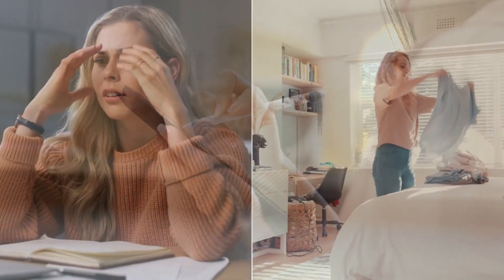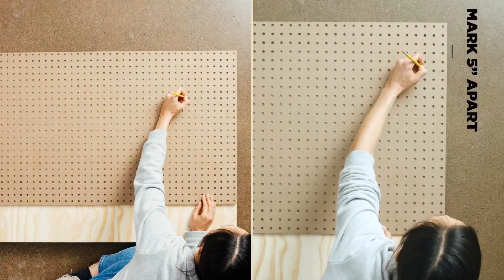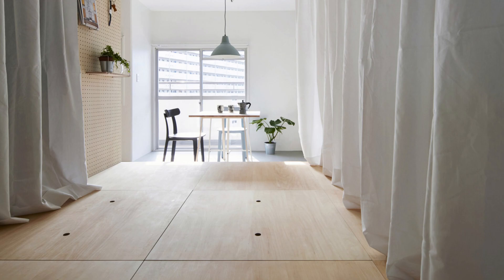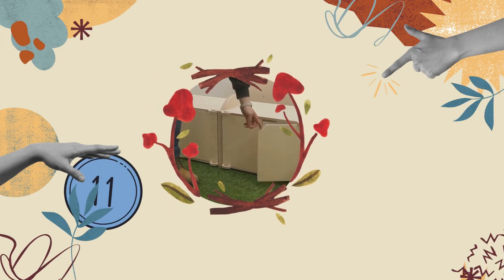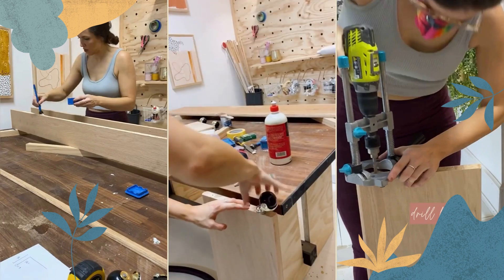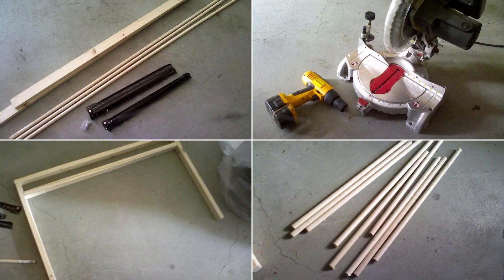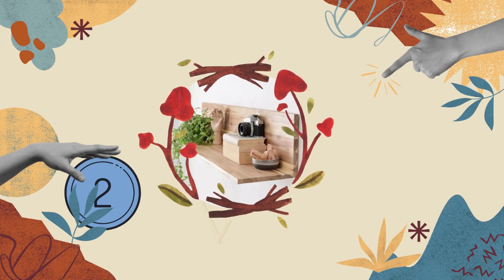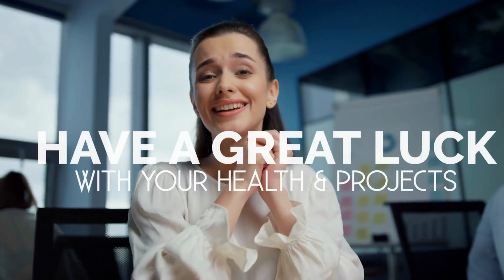19 inspiring DIY small bedroom decors and decluttering ideas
Inside the video:
19. Easy Cherry Wood Closet Hack With Secret Passage To Walk-in
18. DIY Wall Shelves: Gorgeous Acrylic Shelves on Walls or in Windows
17. Two modern pegboard shelving hacks from HGTV and Remodelista!
16. Remodelista's Tip:
15. A DIY Shoe Shelf: Stylish Round Rod & Bracket Design
14. Plywood Furniture “Islands”: Customizable Living in Japan’s Public Housing for you.
13. A Creative Bedroom Concept in a Stylish Small Apartment
12. How to build a new Headboard with Built-In Storage
11. A DIY Stackable Cabinet Idea: A Creative Fusion of Design and Functionality
10. Two DIY Bed Projects with Space-Saving Solutions In Mind.
The L-shaped Pallet Bed Project:
09. The Floating Spruce Bed Project
08. A DIY Movable Console Table DIY idea: A Stylish and Functional Hack
07. A DIY Floating Dressing Table Project Idea
06. A DIY Sliding Closet Doors Project
05. A DIY Sliding Pants Rack Idea
04. A DIY Murphy Bed Idea to Create a Dual-Purpose of Your Space!
03. A Floating Nightstand for your storage and décor needs.
02. Ideal ways How to install A Floating Shelf
01. Build Your Dream Storage Bed and Bedroom Oasis

Source:
19. Ikeahackers.net
18. Homedit.com
17.17  Hgtv.ca
16. Remodelista.com
15.Inredningsdrommar.wordpress.com
14.Dezeen.com
13. Contemporist.com
12. Lowes.com
11. Youtube/Dekay's craft
10.10 Fijnthuiszijn.nl
9. Opmaatzagen.nl
8. Neverskipbrunch.com
7 Karwei.nl
6. Hyggespruce.com
4. Huskverna.com
3. Themerrythought.com
2. Hunker.com
1. Shabby-it-yourself.de
Other Messages:

---1---
Nearing the top of the list, you heard the following resources:

---2---
A new tool to replace the GA